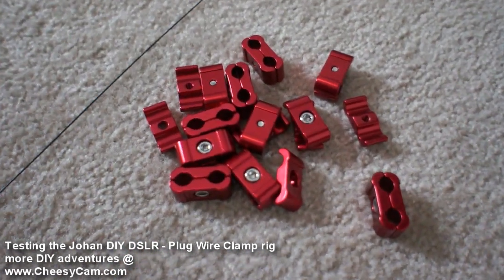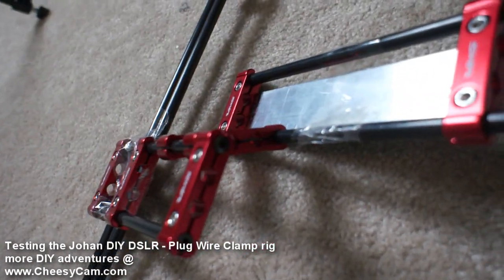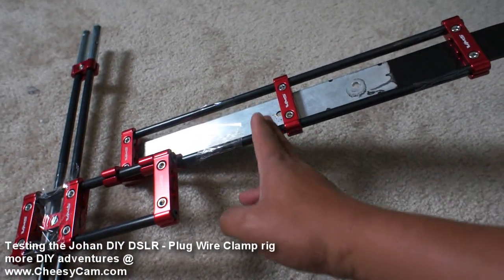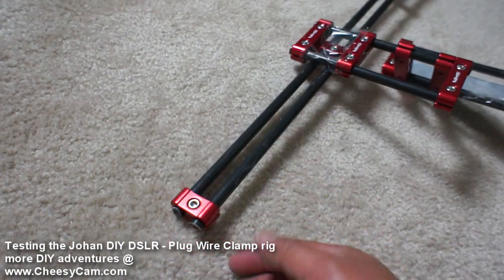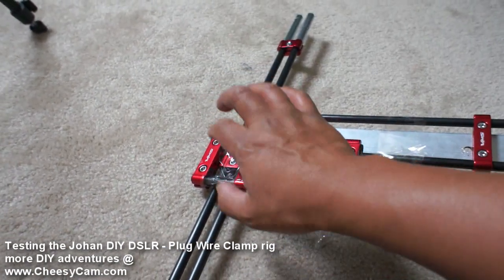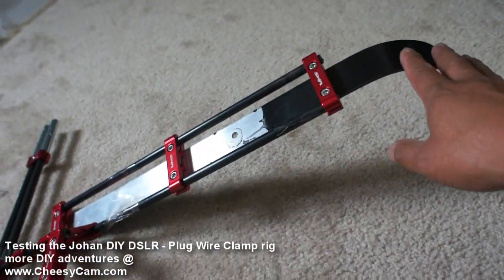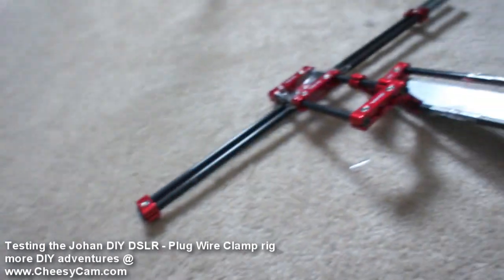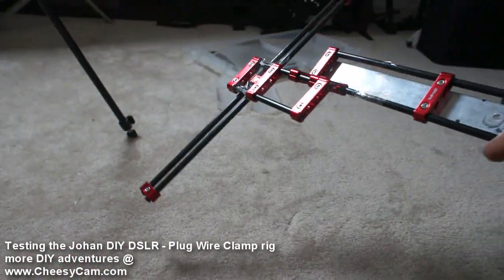DIY DSLR Rig - Johan Plug Wire Clamps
(tape is temporary just to measure and get an idea)

First mock up of how i'm laying out the rig. This DIY DSLR Rig is using 9.5mm Walmart Black Fiberglass Tent poles + Plug Wire clamps for cars. A very cool idea made original by someone named Johan, who submitted the idea to my blog. You should see his finished rig, looks very cool.

This video was shot with Sony NEX 3 (not too bad)